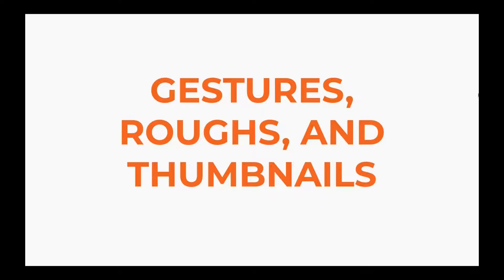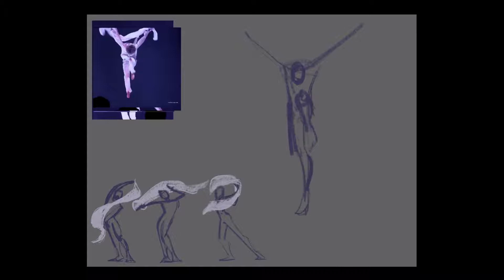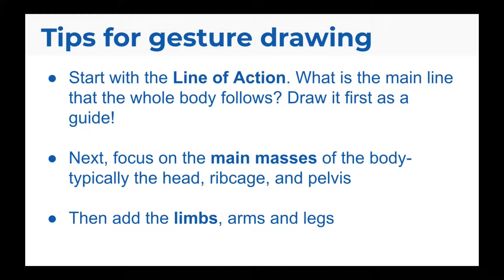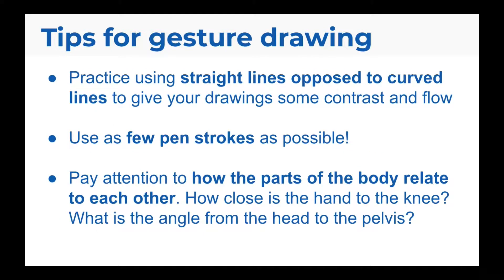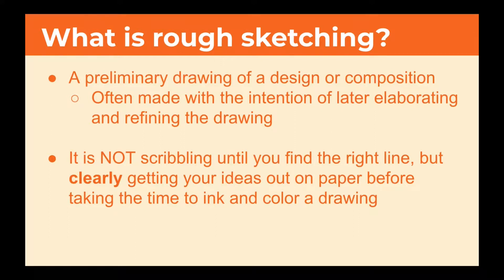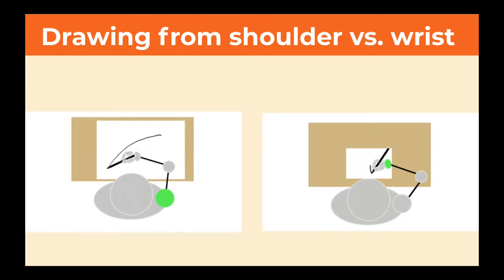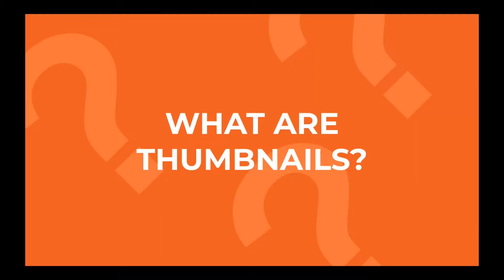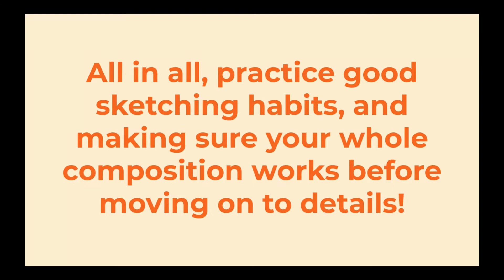Gesture Drawing & Rough Sketching Techniques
Want to GET BETTER AT DRAWING? Learn concepts and techniques for gesture drawing and rough sketching with Digital Media's own Morel.